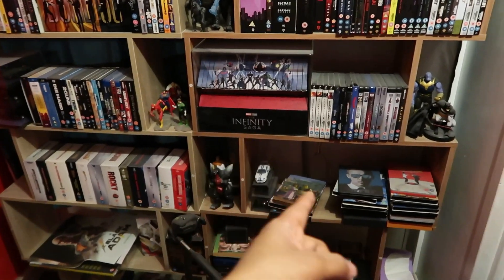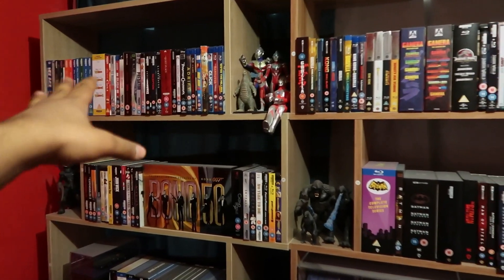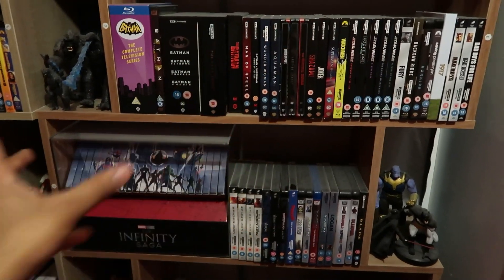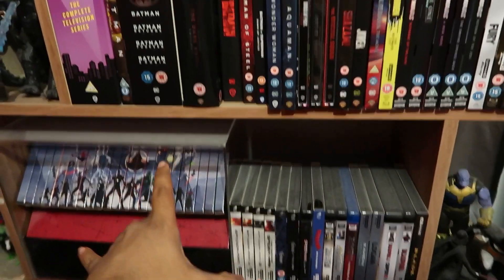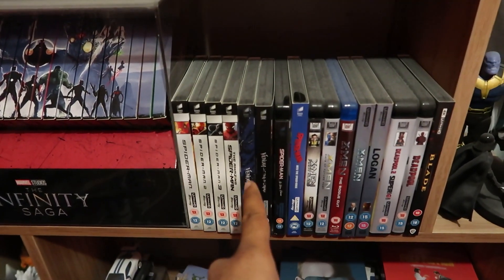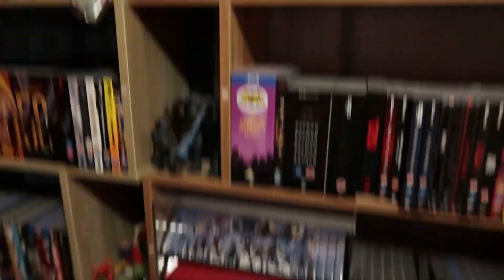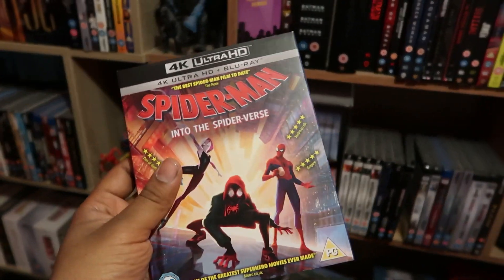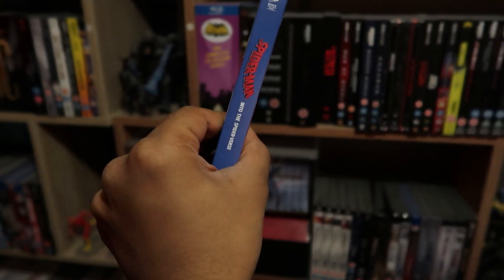Movie Monday | Into the Spiderverse | Road to Across the Spiderverse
Main Camera: Canon EOS M50
Second Camera: Canon Powershot G7x Mark II
Editing Software: Adobe Premiere Pro
Streaming Software: OBS (Open Broadcaster Software)
Gameplay Recording Device: Elgato HD60S+
Microphones: Rode VideoMic Pro+ & Rode Podcaster
Gaming Chair: GT Omega
Monitors: LG UltraGear 27UL500-W & Asus VG248QE
Camcorder: Sony CX625
PC: Acer Predator Orion 5000